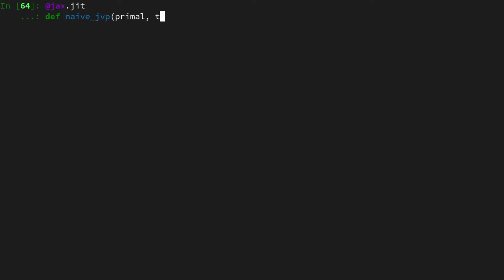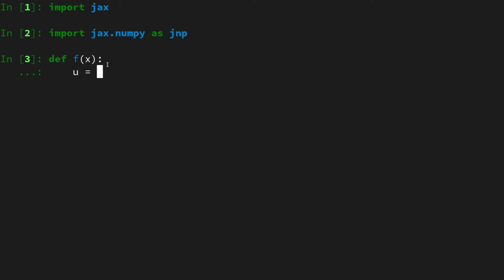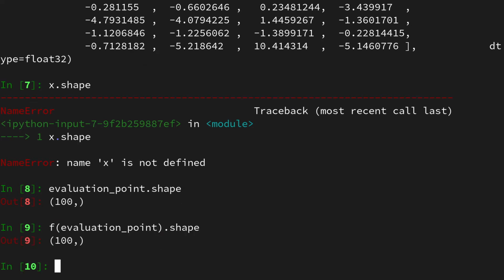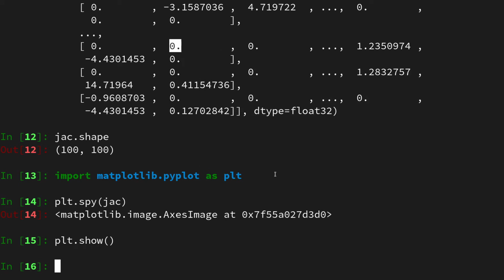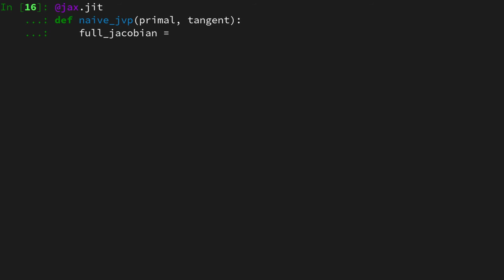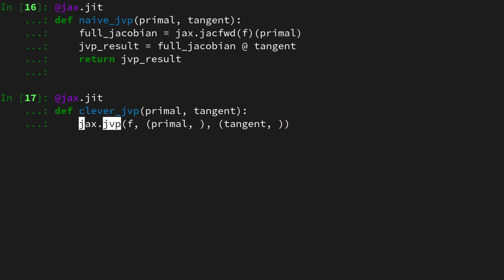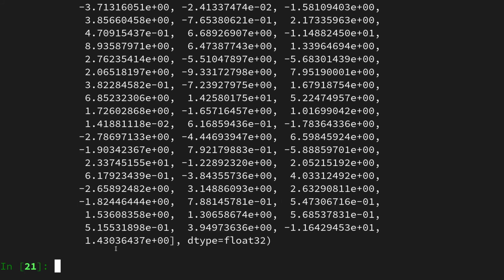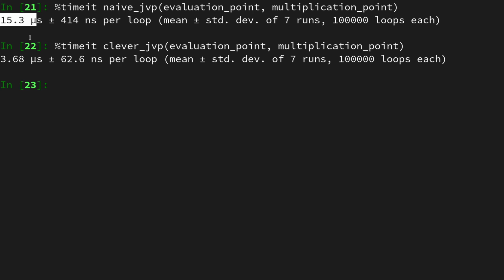Naive Jacobian-vector product vs. JAX.jvp | Benchmark comparison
The jvp intrinsic of the JAX deep learning framework works by directly performing forward-mode automatic differentiation over the computation graph of the matrix-vector product. Let's benchmark this against a naive implementation which is computing the full dense Jacobian matrix.

The Jacobian matrices of many vector-valued functions exhibit a sparsity structure that is caused by the original functions having a small locality. Think for instance of a function computing the stencil to a Finite Difference approximation of spatial derivative operators. In a one-dimensional setting, only degrees of freedom in close proximity to a point are relevant to approximate the derivative at that point. Hence, the Jacobian of this stencil function is sparse. In a naive Jacobian-vector product implementation, JAX would compute the sparse Jacobian as a dense matrix. This approach is highly inefficient, as we can measure in this video.

Timestamps:
00:00 Intro
00:33 Vector-valued function with small locality
02:34 The full sparse Jacobian
04:11 Naive Jvp function
05:36 Clever Jvp function (using JAX intrinsics)
06:55 Executing the lazy jit compilation
08:14 Benchmark using timeit macro
10:14 Outro